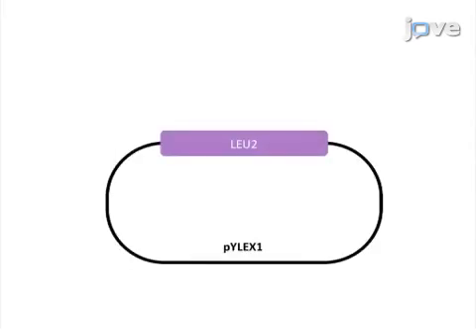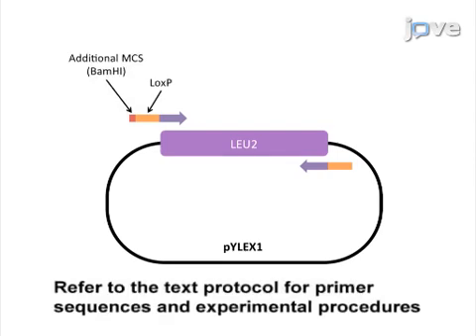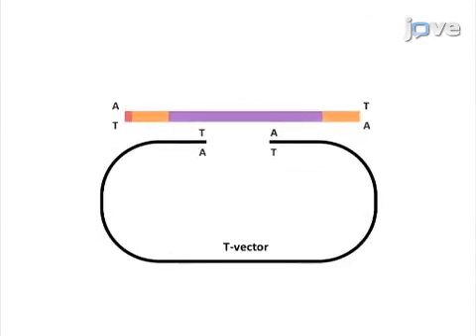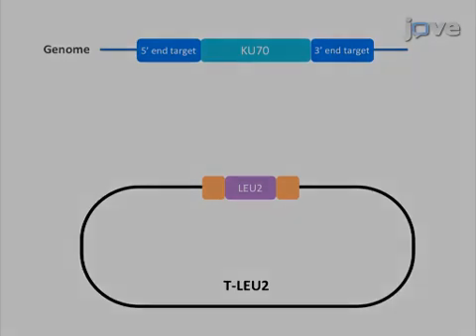Biofuel and Biochemical Production by Genetic Engineering of Yeast | Protocol Preview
Genetic Engineering of an Unconventional Yeast for Renewable Biofuel and Biochemical Production -  a 2 minute Preview of the Experimental Protocol

Ai-Qun Yu, Nina Pratomo, Tee-Kheang Ng, Hua Ling, Han-Saem Cho, Susanna Su Jan Leong, Matthew Wook Chang
National University of Singapore, Department of Biochemistry, Yong Loo Lin School of Medicine; National University of Singapore, NUS Synthetic Biology for Clinical and Technological Innovation (SynCTI), Life Sciences Institute; Singapore Institute of Technology, Food Science and Chemical Engineering;

We herein report methods on the molecular genetic manipulation of the Yarrowia lipolytica Po1g strain for improved gene deletion efficiency. The resulting engineered Y. lipolytica strains have potential applications in biofuel and biochemical production.